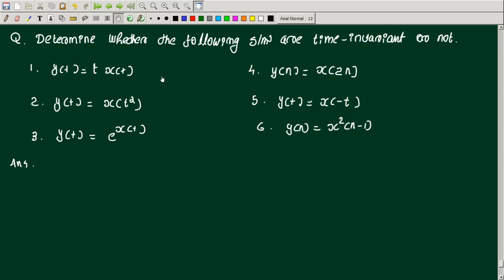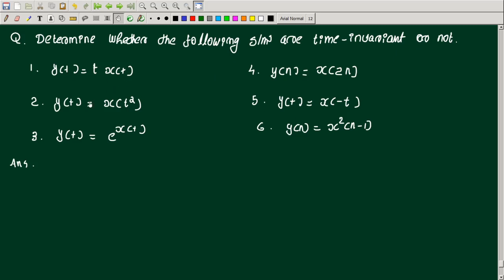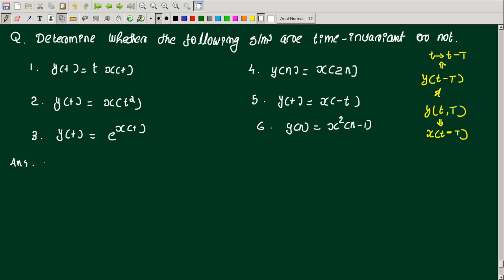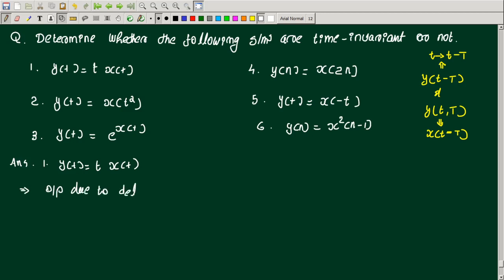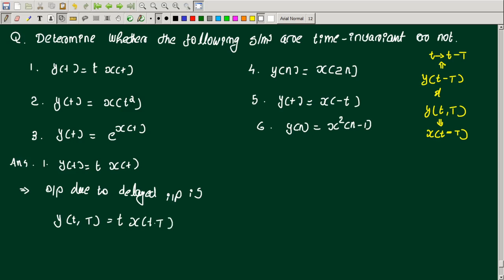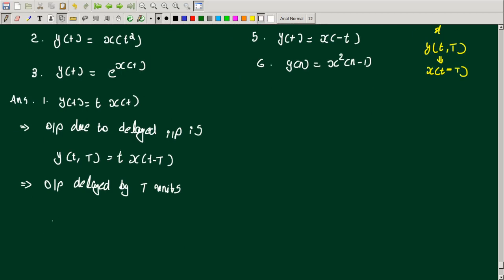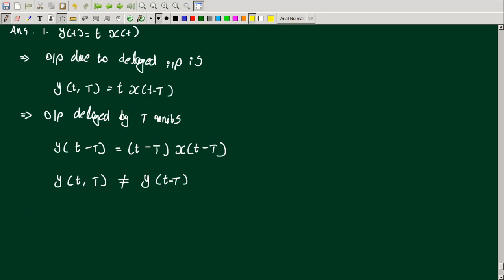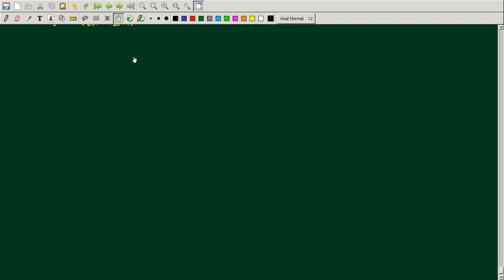TIME-INVARIANT AND TIME-VARIANT SYSTEMS: Examples | SIGNALS AND SYSTEMS | EE307 KTU | EC202 KTU